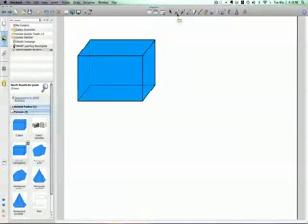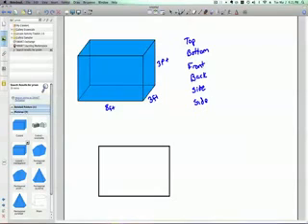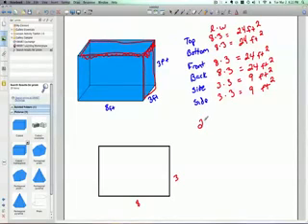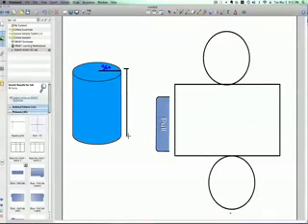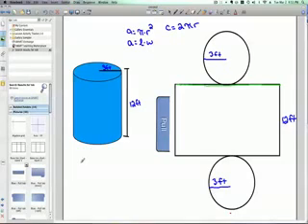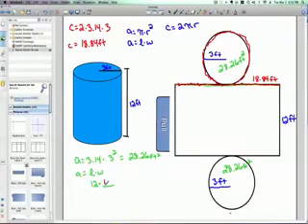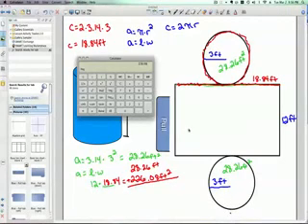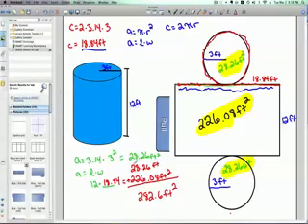Surface area of a cylinder and a rectangular prism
TeacherTube User: Beasleymath

Screen cast on how to compute the surface area of a right cylinder and a rectangular prism or cube.